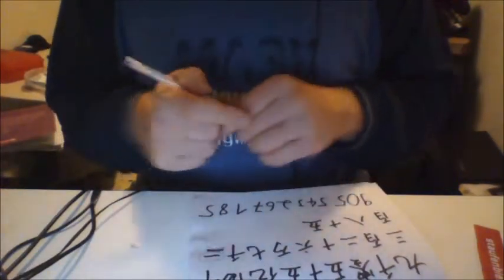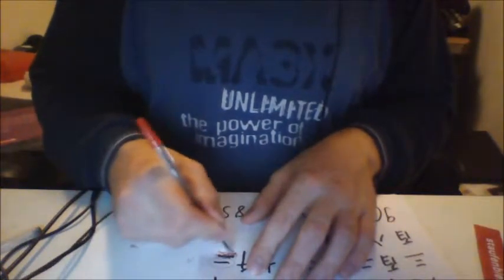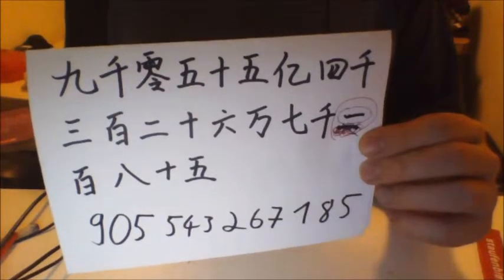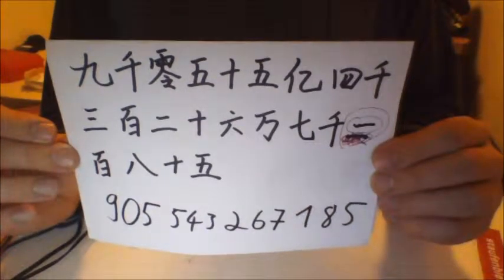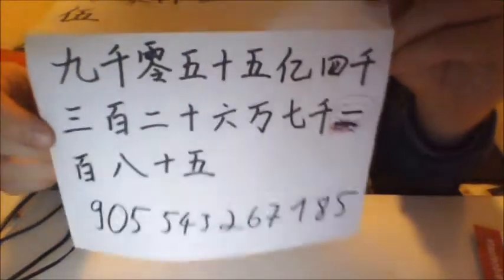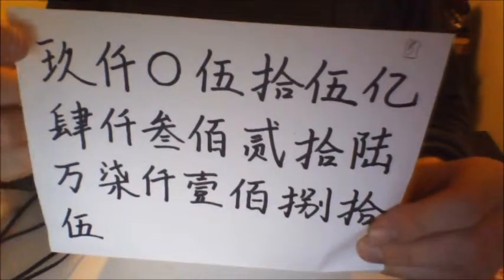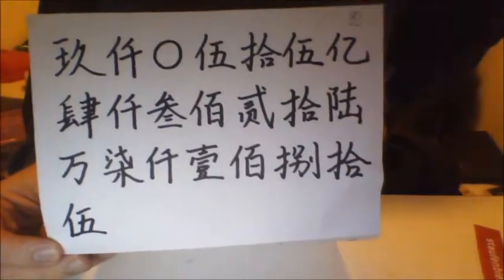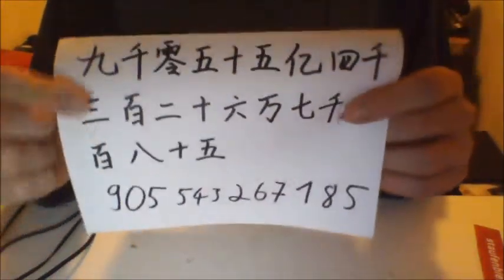Large numbers (intro) - Chinese Episode 15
一百     yībǎi    100
一千     yī        1000
一万     yī        10000
一百万  yī        1 million
一亿     yī        100 million
十亿    shí        1 billion

casual way of writing / finance-form way of writing:
一 / 壹  yī         1
二 / 贰  èr         2
三 / 叁 sān        3
四 / 肆  sì          4
五 / 伍  wǔ        5
六 / 陆  liù         6
七 / 柒  qī          7
八 / 捌  bā         8
九 / 玖  jiǔ         9
十 / 拾  shí       10
零 / 〇  líng       11